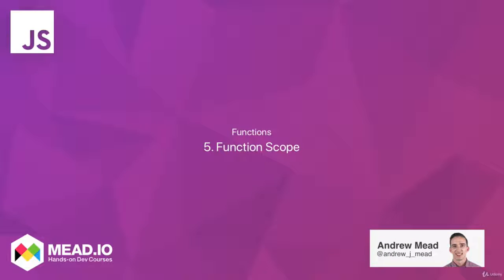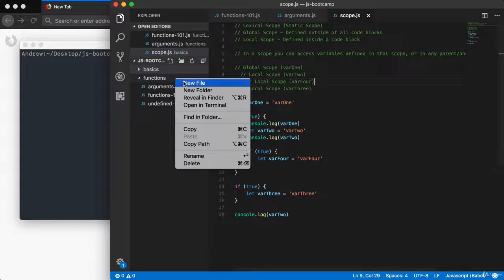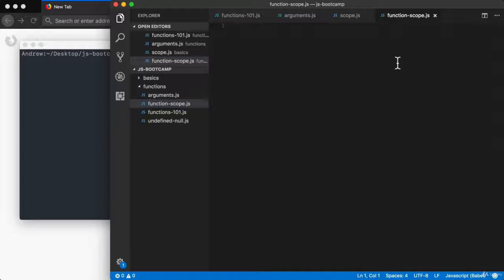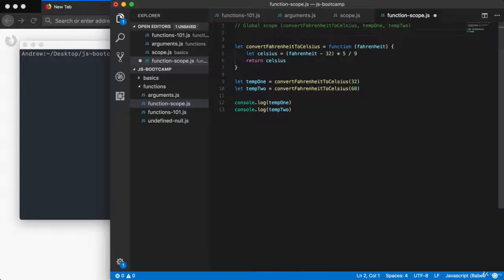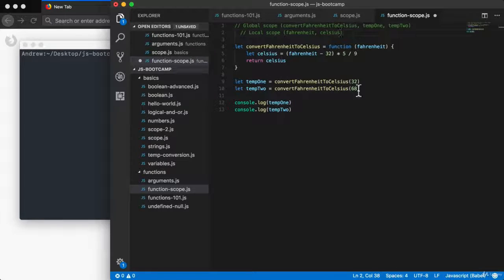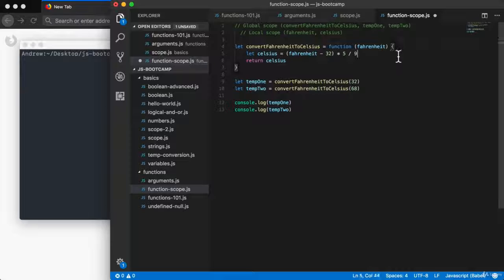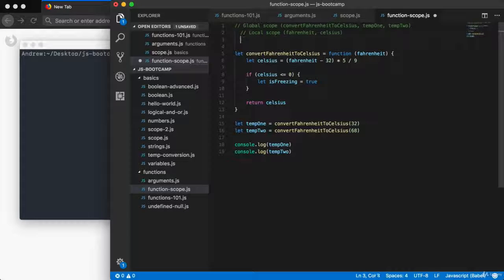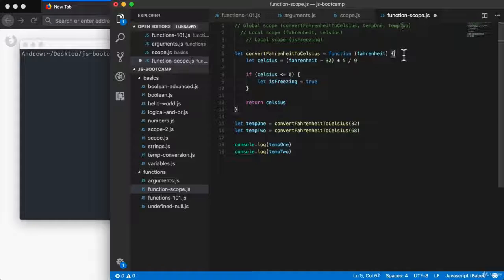024 Function Scope